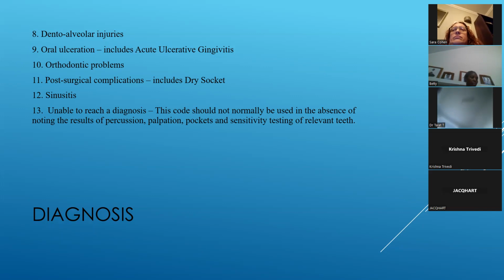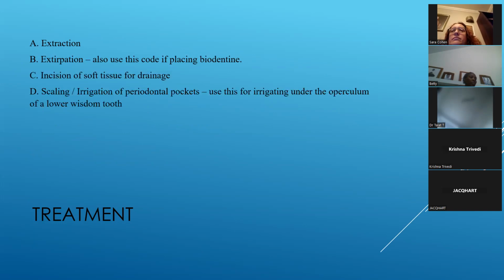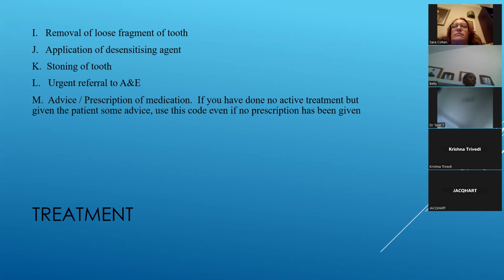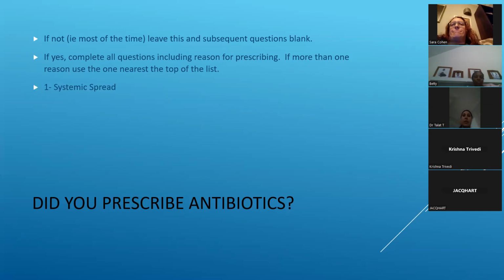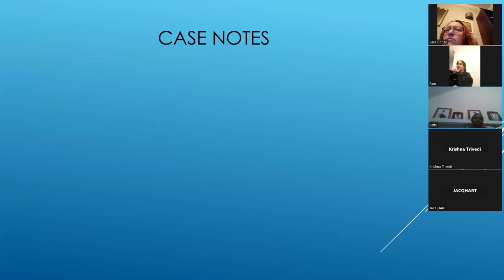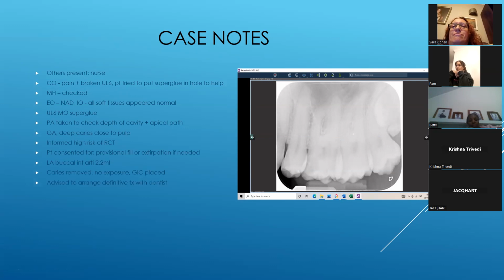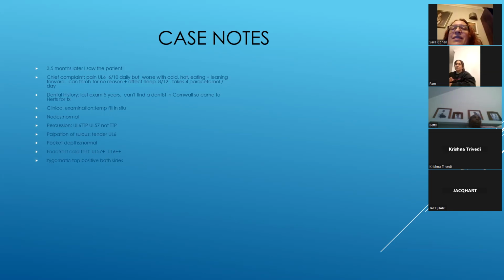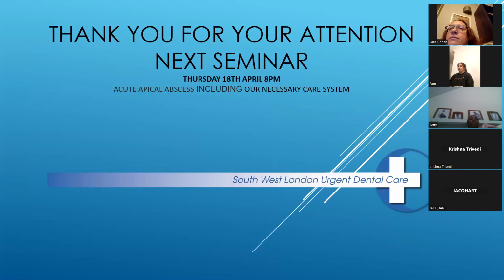Record Keeping and the diagnosis and treatment drop down list (only part recorded)